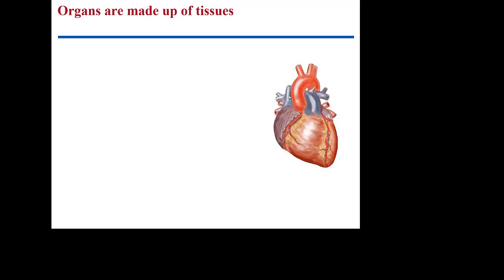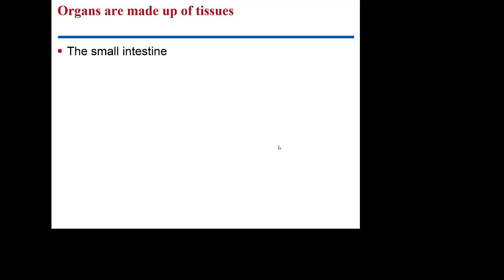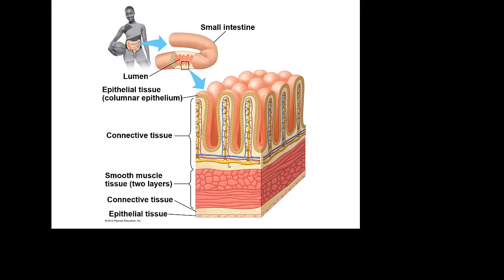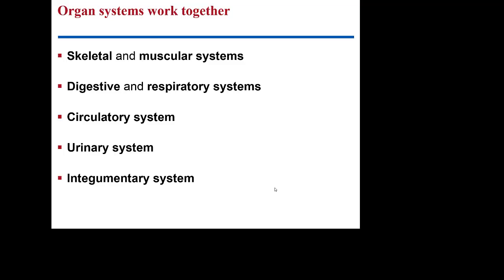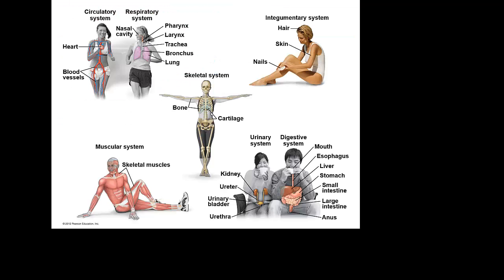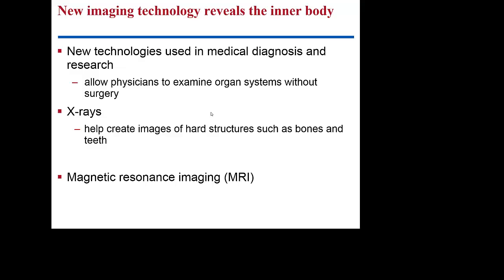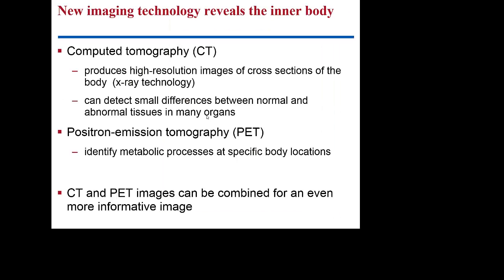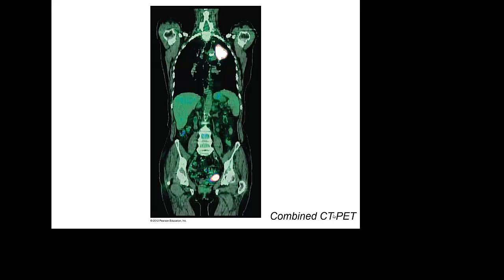Anatomy_Organs (cc only)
what is an organ? an organ system? how do we look inside you without cutting you open?!?!